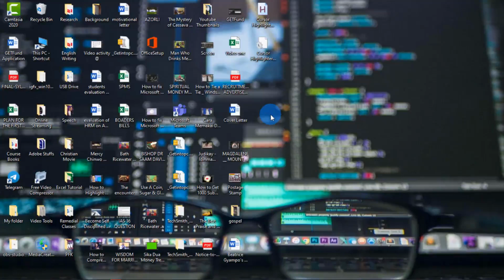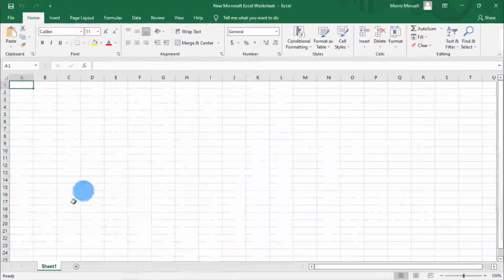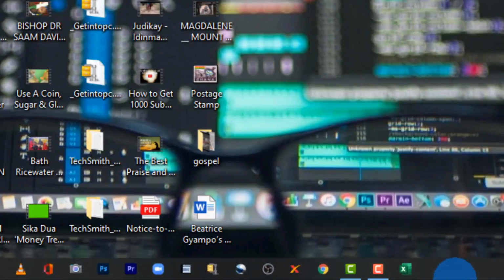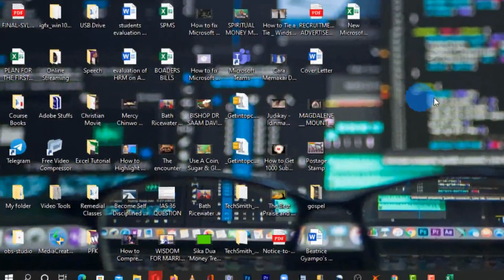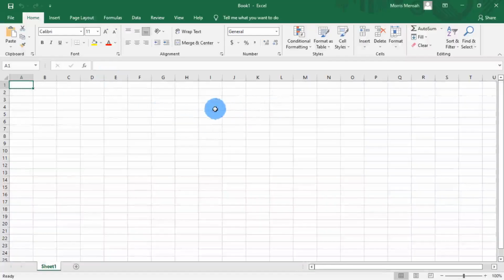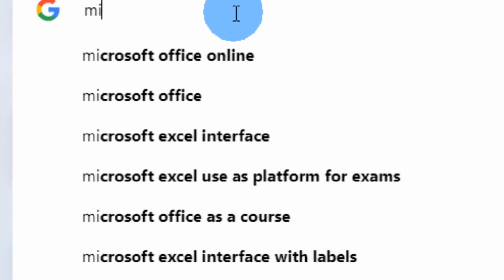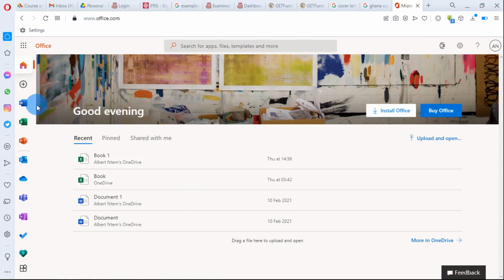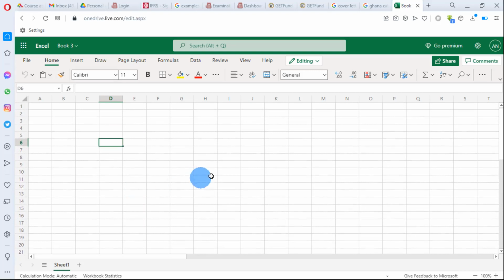How to Launch an Excel Workbook/File for the First Time? (The Beginners Guide)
Getting to work with Excel for the first time can be problematic, especially when you want to launch the interface or workbook. This video provides the various options that can be use to launch an Excel Work book.
00:00 Introduction
00:36 first option
1:19 second option
1:50 third option
2:15 last option